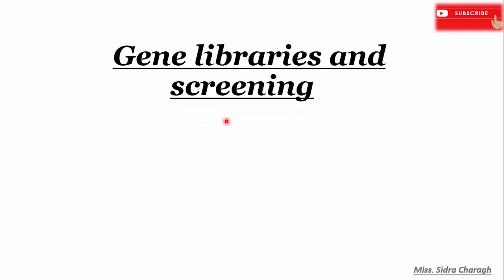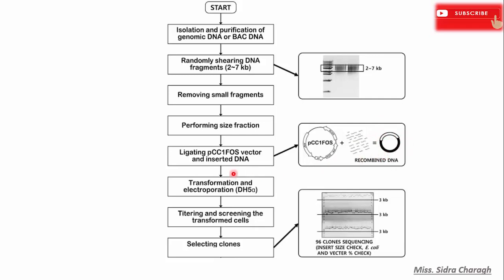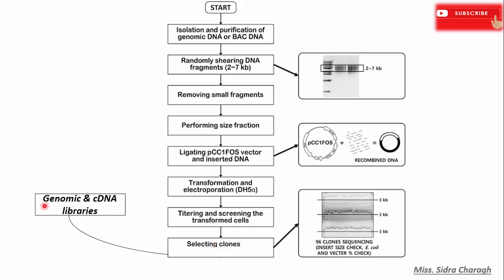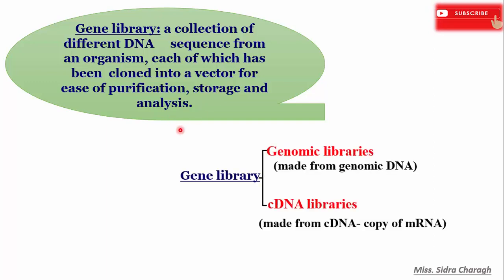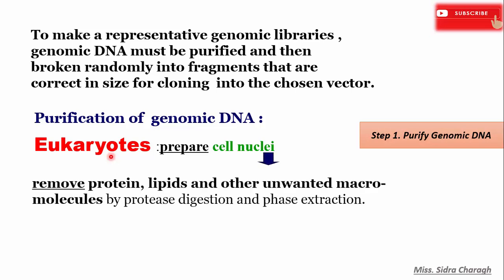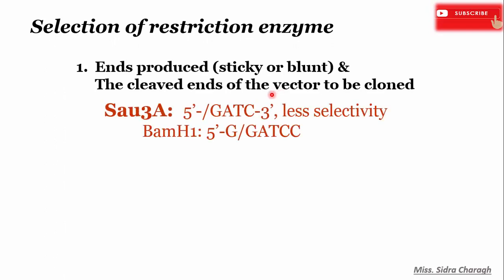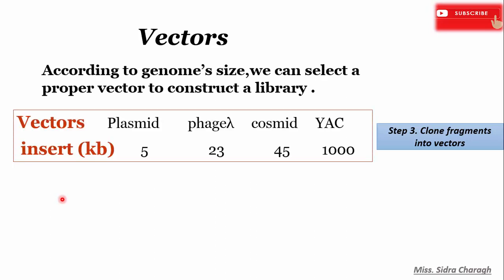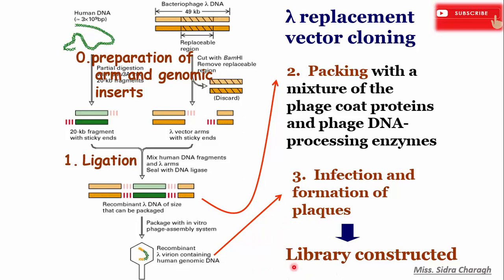Recombinant DNA Technology: The Basics || Genomic DNA Libraries Lecture 5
Gene library: a collection of different DNA sequence from an organism, each of which has been  cloned into a vector for ease of purification, storage and analysis.